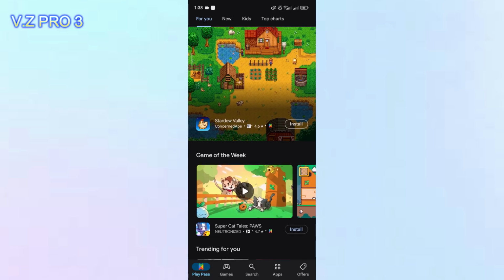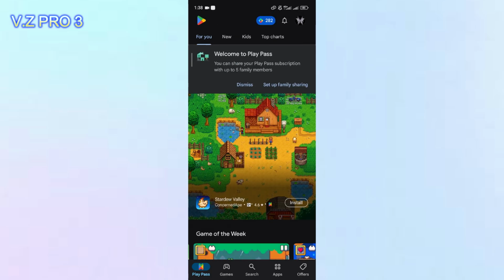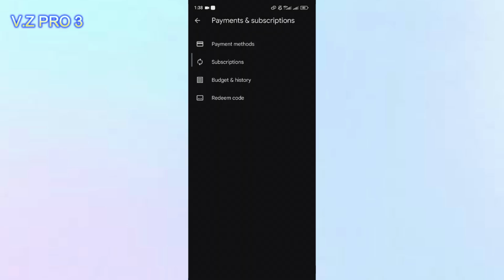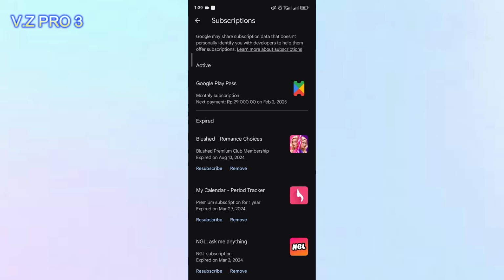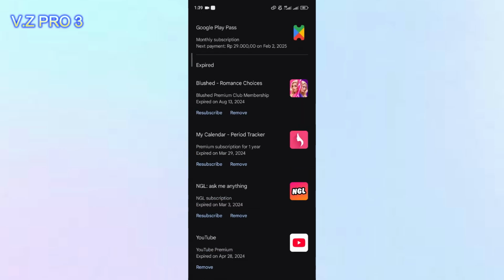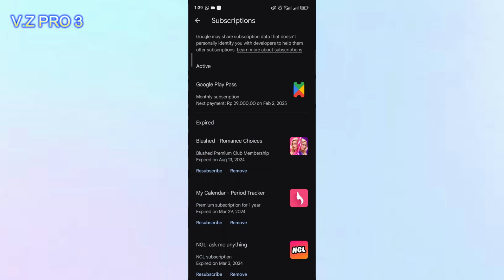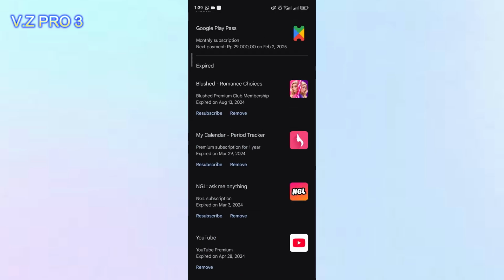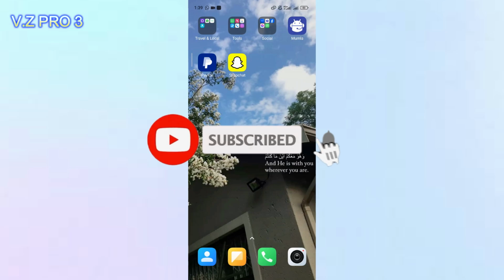How to See All Subscriptions on Google Play Store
Subscriptions on Google Play are for an indefinite term, and you’ll be charged at the beginning of each billing cycle according to your subscription terms (for example, weekly, annually, or another period), unless you unsubscribe.